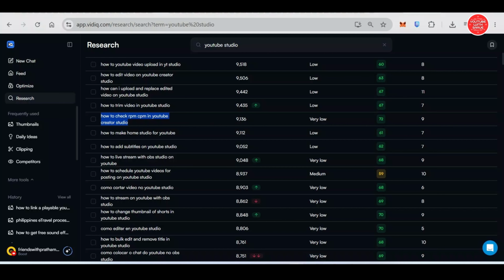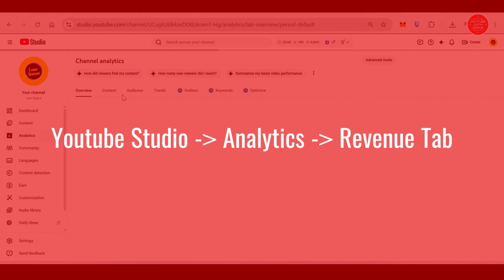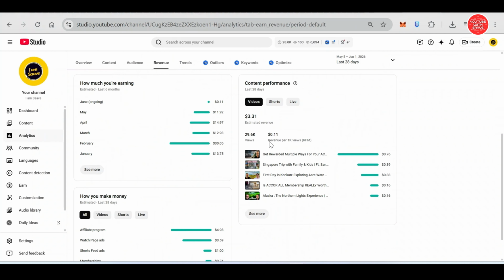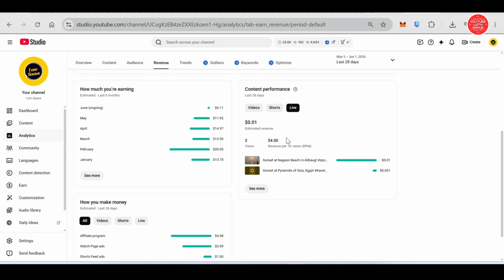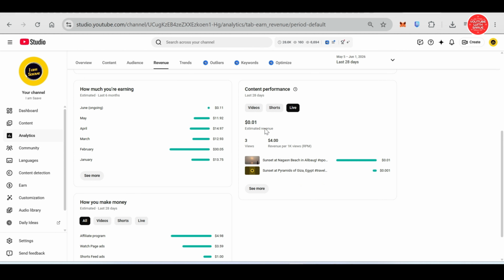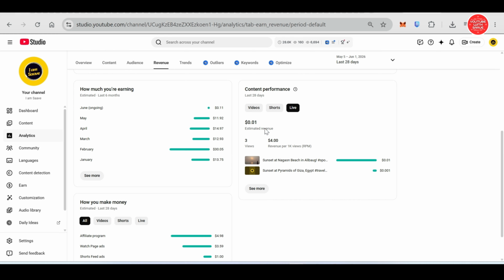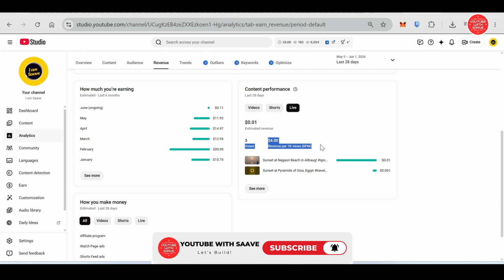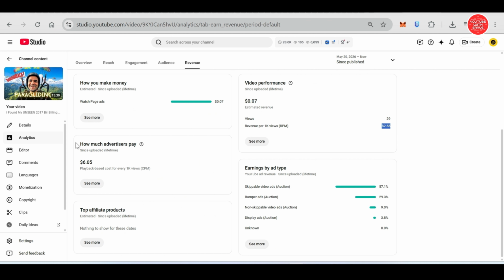How to Check RPM & CPM in YouTube Creator Studio (Step-by-Step Guide)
Want to know how to check RPM CPM in YouTube Creator Studio? In this step-by-step tutorial from Youtube with Saave, you'll learn exactly where to find your RPM (Revenue Per Mille) and CPM (Cost Per Mille) metrics inside YouTube Studio and understand what these important monetization statistics mean for your channel.

Whether you're a new creator or already monetized, tracking RPM and CPM can help you better understand your earnings, audience value, and overall channel performance. This guide walks you through the YouTube Analytics dashboard and shows you how to access revenue reports quickly.

📌 In this video, you'll learn:
✅ How to check RPM in YouTube Creator Studio
✅ How to check CPM in YouTube Studio
✅ Difference between RPM and CPM
✅ Where to find monetization analytics
✅ How RPM and CPM affect your YouTube earnings
✅ Tips for analyzing your channel revenue

Understanding these metrics can help you make better content decisions and grow your channel more effectively.

📍 Video Equipment :

1) Boya Wireless mic